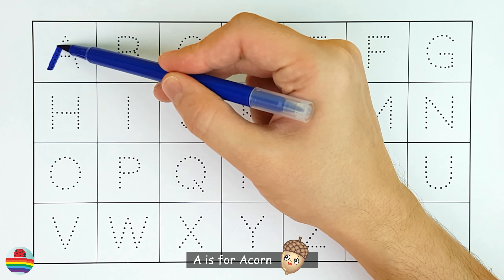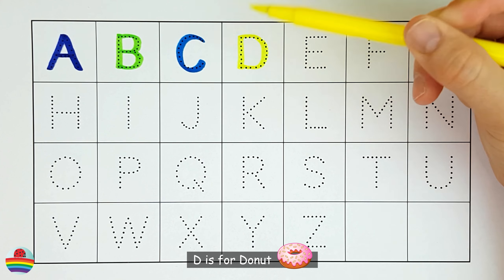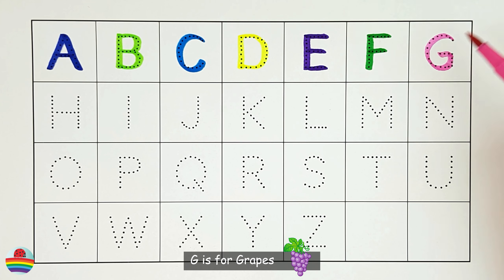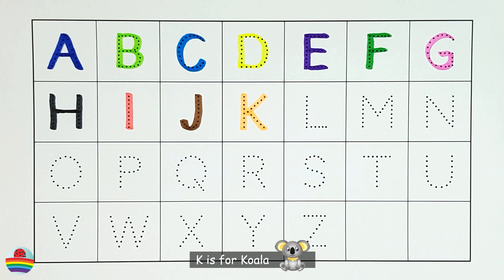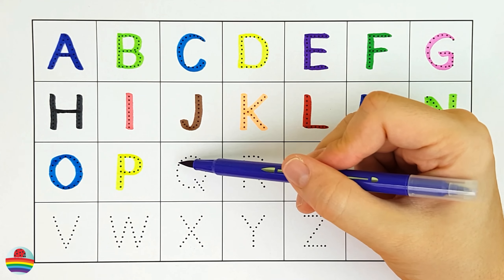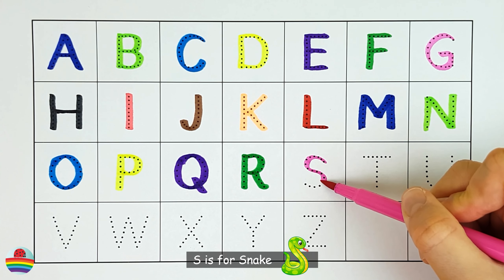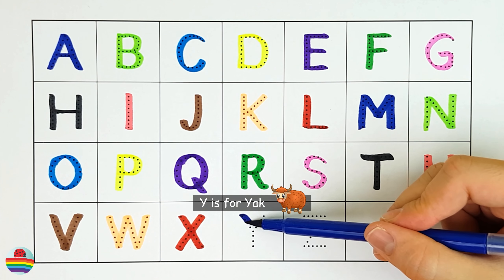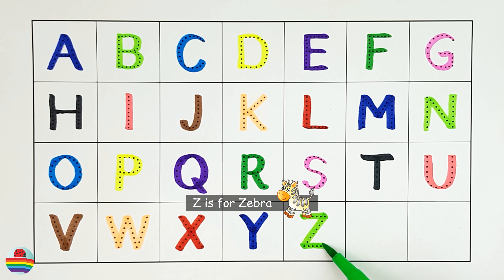Learn the Letters of the English Alphabet from A to Z